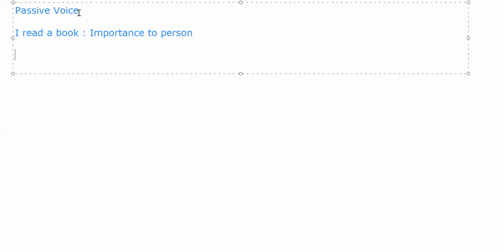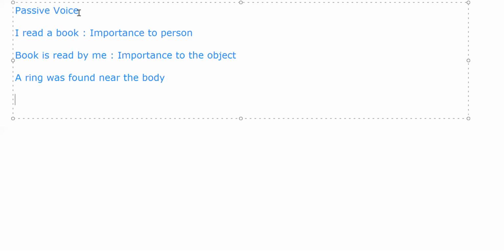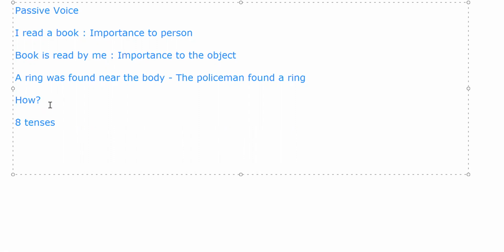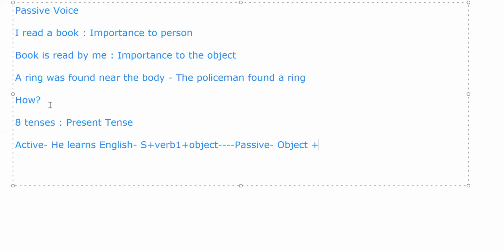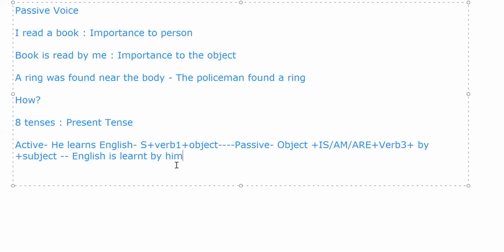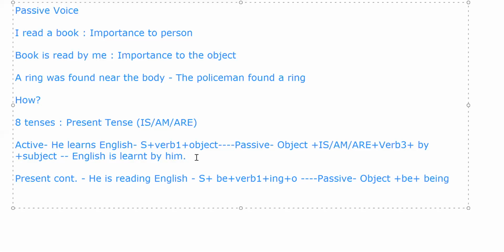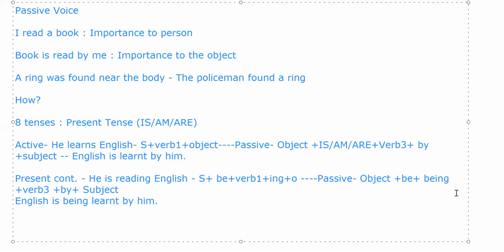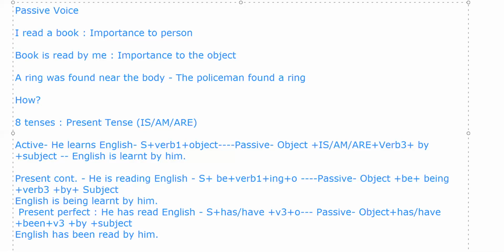Passive Voice becomes too simple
Learn how to convert active voice into Passive Voice